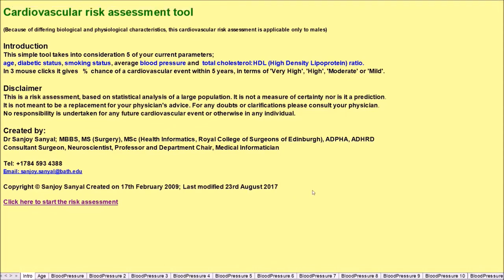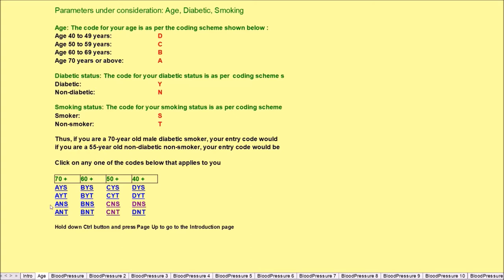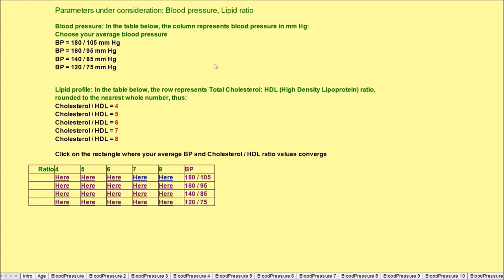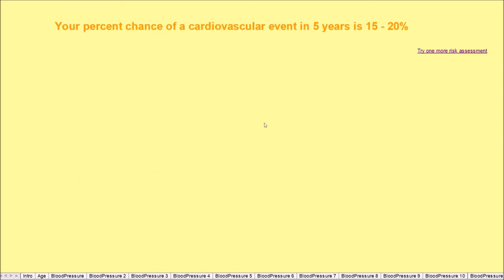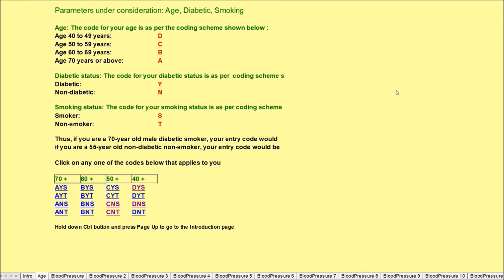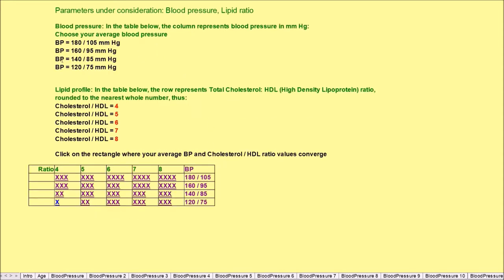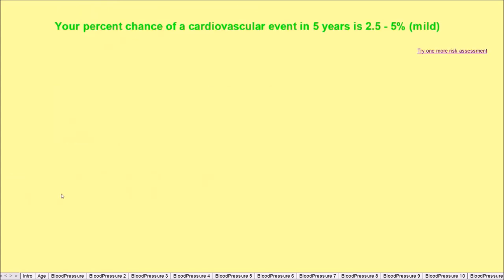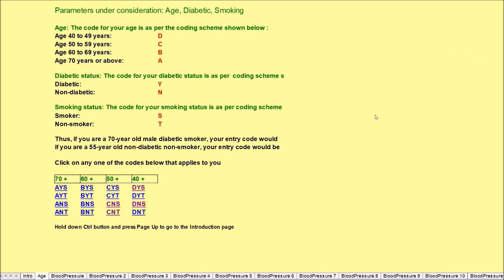Interactive Digital Project 4 CVS Risk Assessment - Sanjoy Sanyal